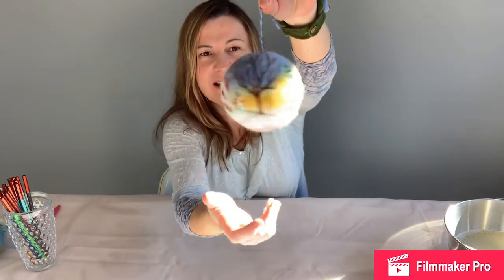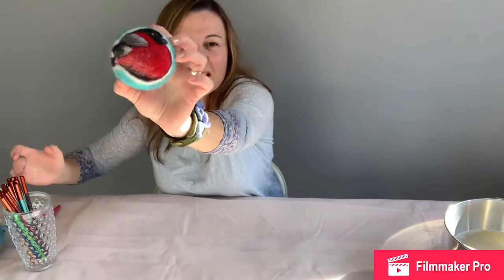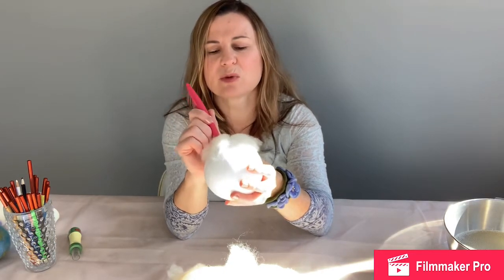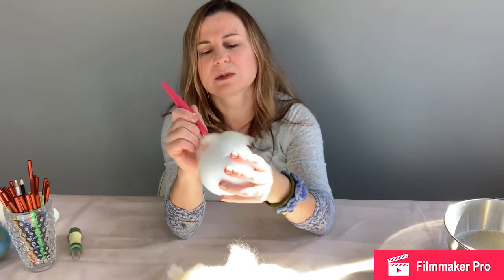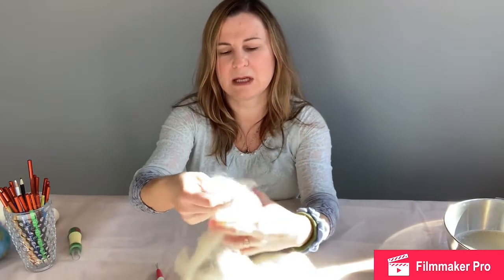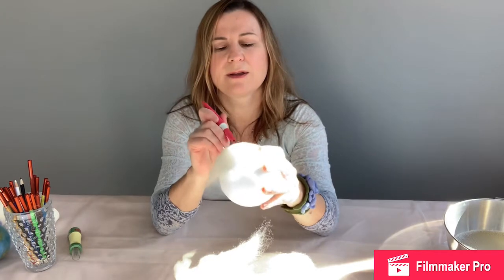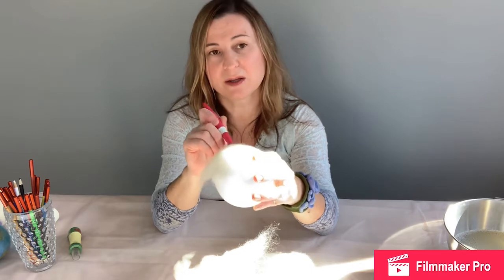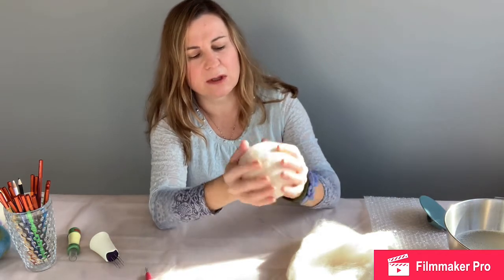Christmas ornaments Handmade Needle felting Preparing styrofoam ball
How to prepare a styrofoam ball for needle felting. It can be turned into your unique Christmas ornament.

There is a kit in my Etsy store for you to make your own ornament: